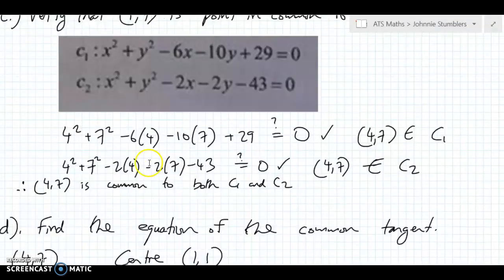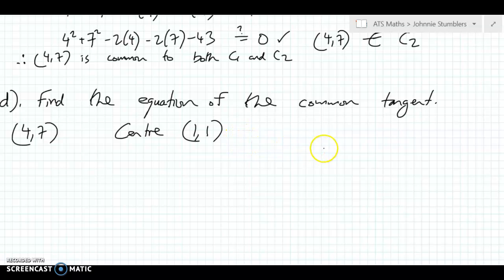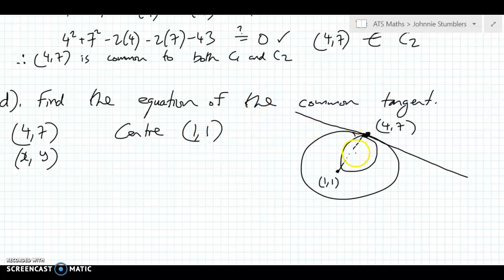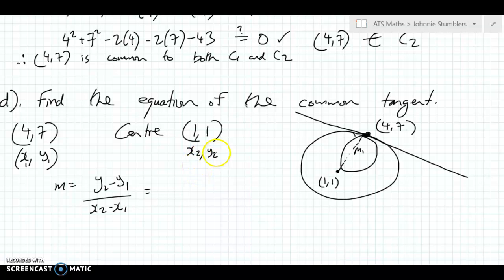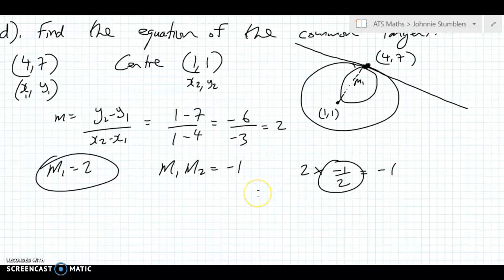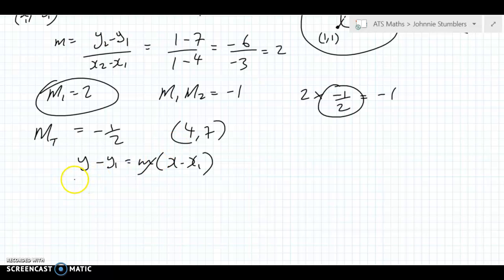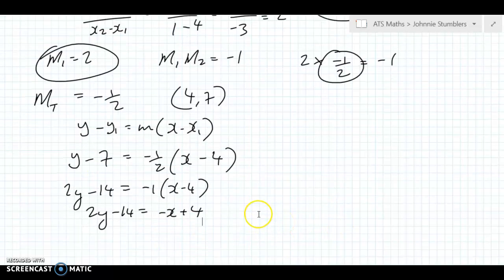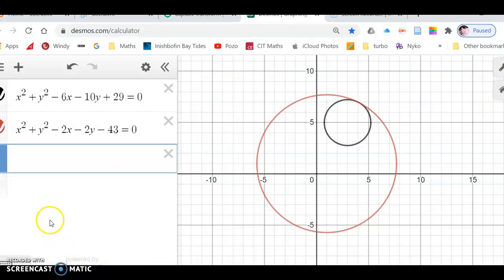Find equation of common tangent of two circles that are touching internally